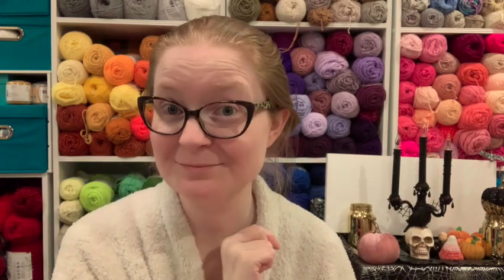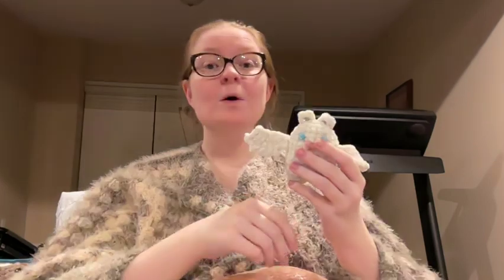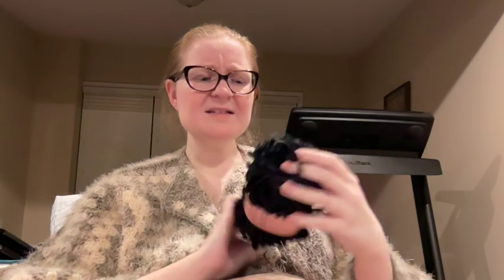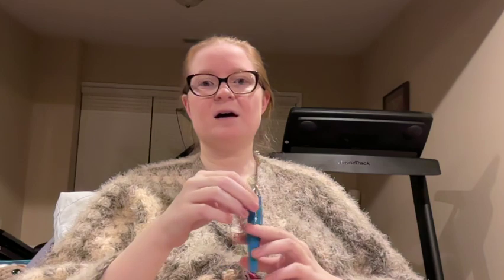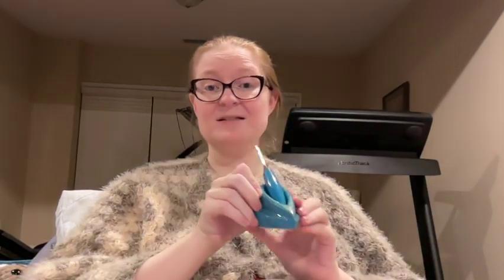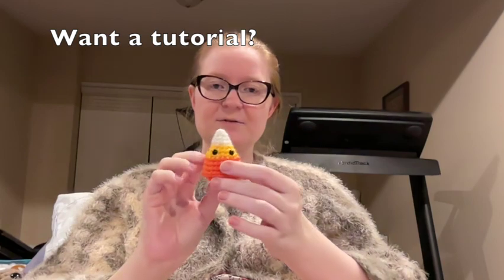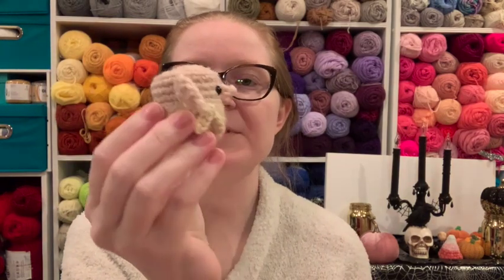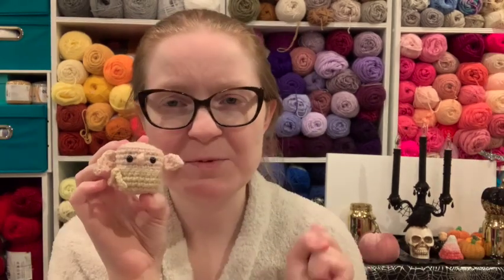What I've Made This Month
Happy Saturday! I thought you might like to see some of the things I have made this month. Meet Boop, Blanca, and Cinders. Some Furls news! Channel update!
Plus a surprise if you watch til the end of the video! (It’s a good one!)

🧶Please join our Facebook Group. See what everyone has made, chat with friends, and see sneak peeks of what's coming up on the channel.

🌸FAQs:
What is a SPOONIE?
Someone with a chronic medical condition.

What is a Zebra?
Someone with a rare or undiagnosed medical condition.

Do I have to be a Spoonie or a Zebra to watch your channel?
No way! Everyone can benefit from this channel, I hope. All are welcome!

🌸If you have any questions or just want to chat you can leave me a comment or: